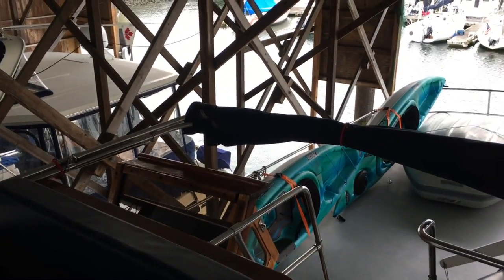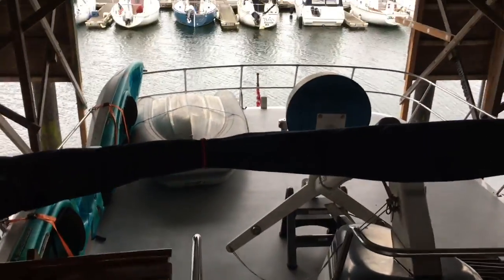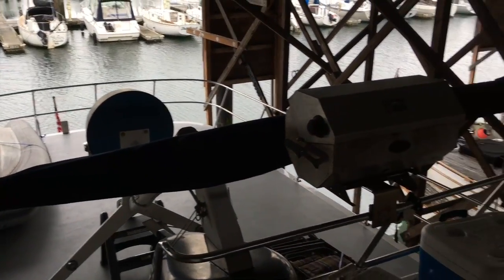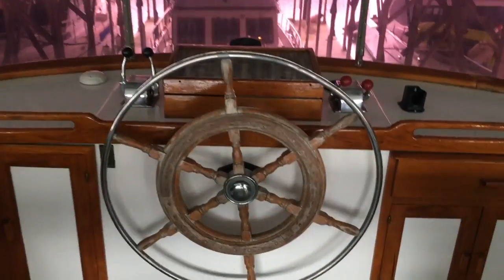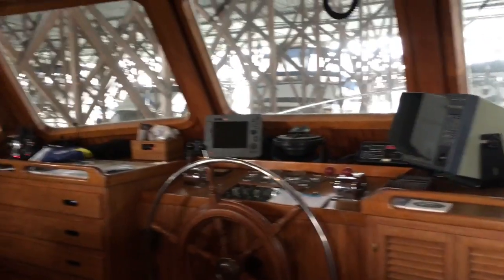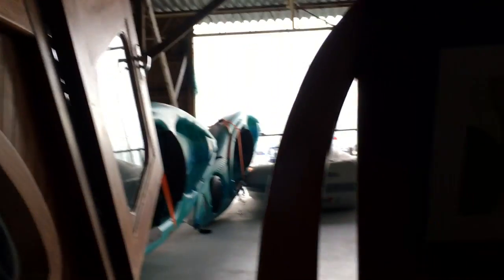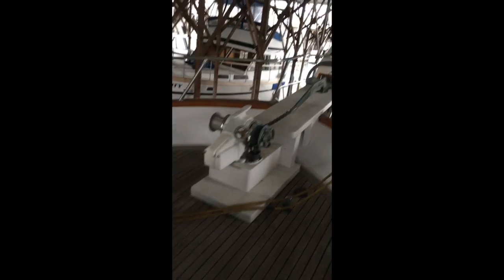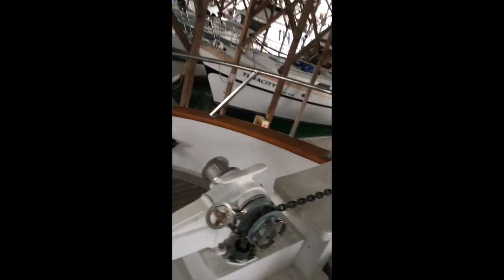1981 Defever 49 Walkthrough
This video is about PELICAN IV